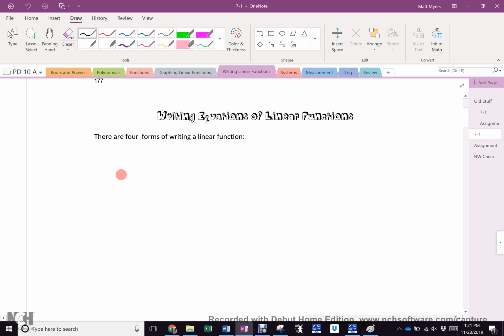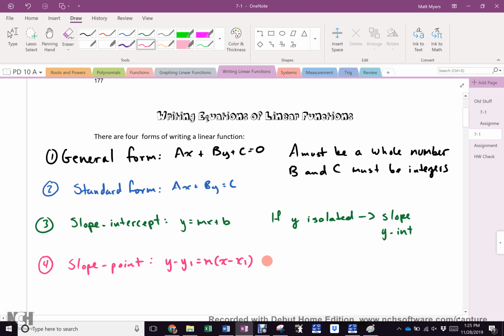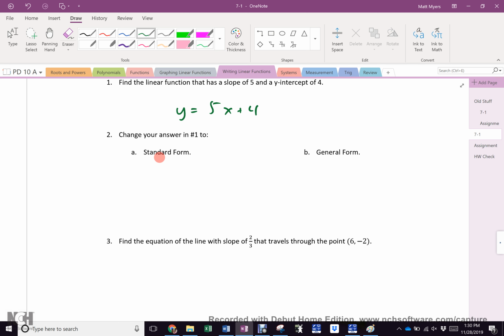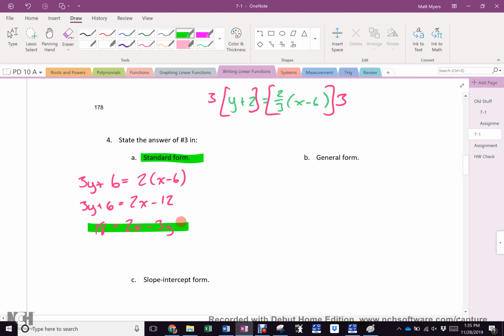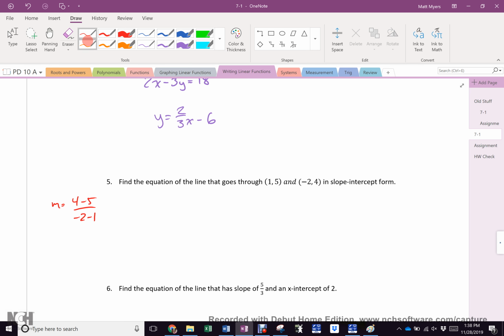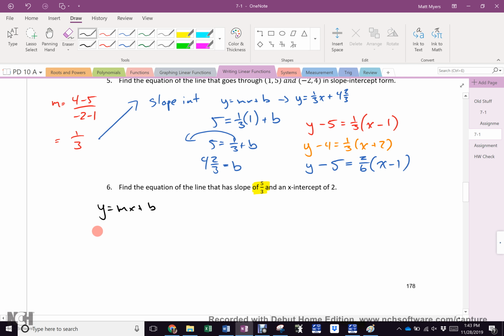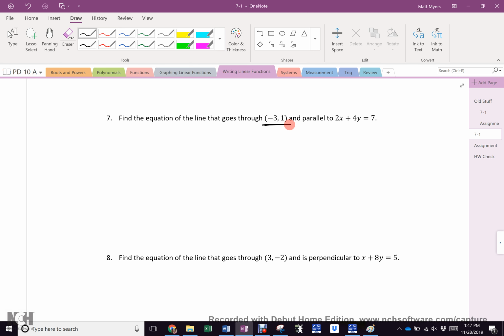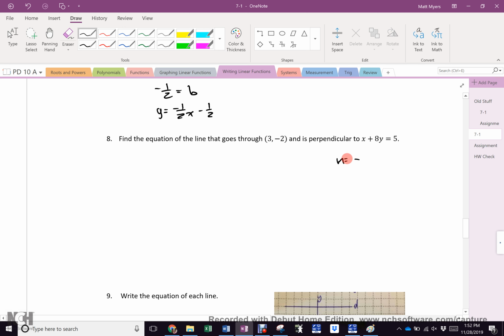Nov 28 Block A Writing Linear Equations